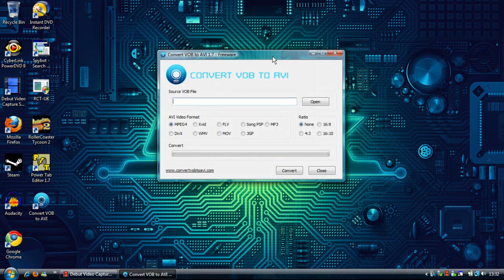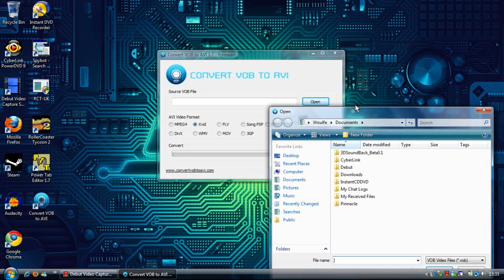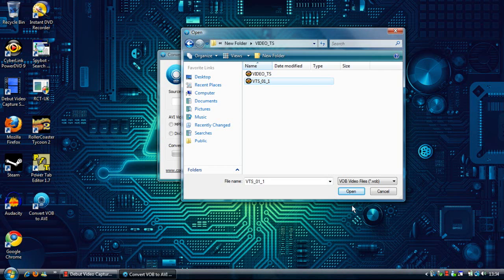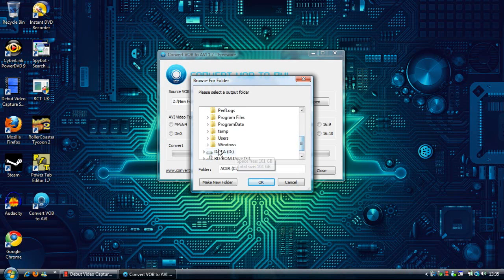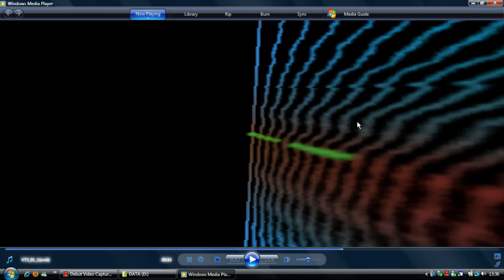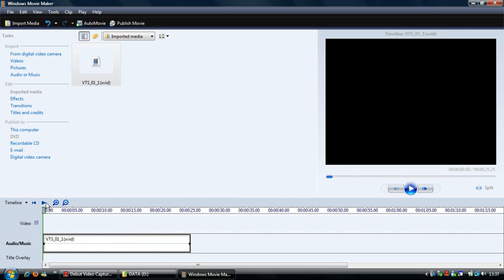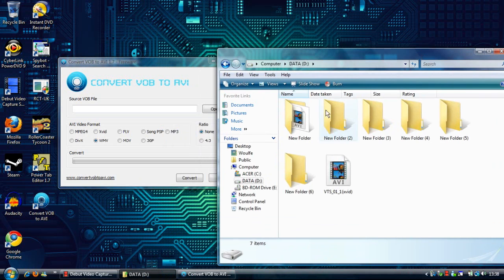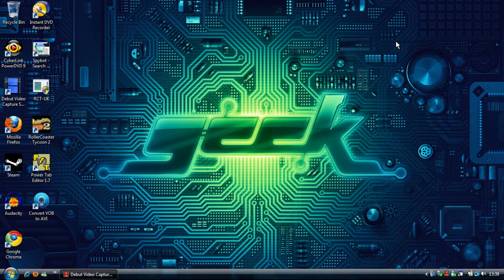How to use Pinnacle Instant DVD Recorder with your Dazzle Capture Card (with commentary) [2/2]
How to set up your dazzle(dvc100) to work with the software that comes with it, (Instant DVD recorder)